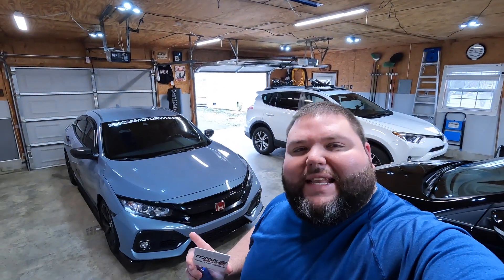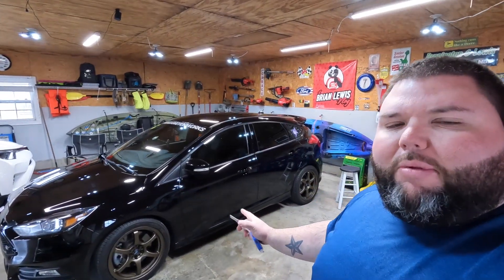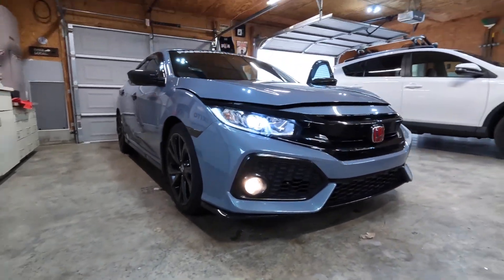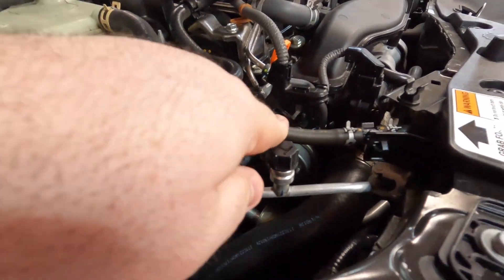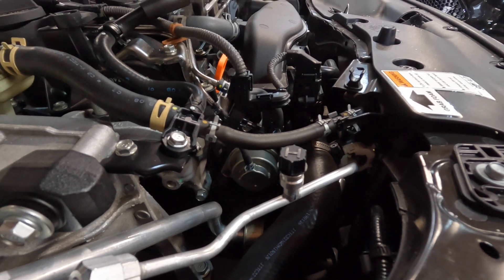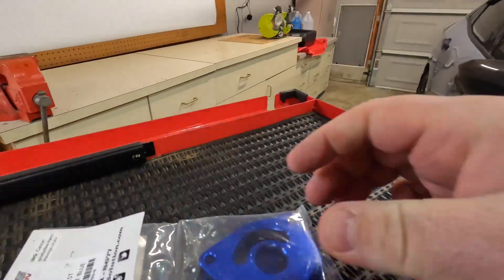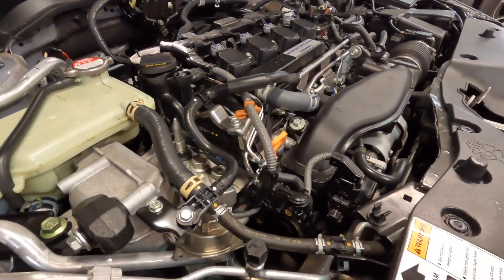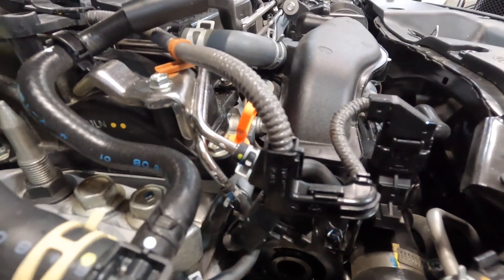Torque Solutions Blow Off Valve Civic Sport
What is going on guys? Today we install this Torque Solutions BOV sound plate for my Civic Sport.

Follow us on these other social media platforms:

Jesinda’s Channel (My Wife)
Jesinda Explores(Kayaking Channel)

Tik Tok- A Brian Lewis Vlog

.Camera I use Canon 90D
.Lens I use to vlog Canon 10-18mm
.Lens I use for photography and b roll Canon 50mm
.Kit lens for 90D Canon 18-55mm
.Zoom lens I use Canon 75-300mm
.Vlog pod I use Joby 3k GorillaPod
.Memory Card Sandisk 128GB
.Mic I use Rode Video Micro
.Camera Bag I use Lowepro Fastpack BP 250
.Lens hood I use Altura
.Laptop I edit with MacBook Pro
.External Hard Drive I use Lacie
.Tripod I use K&F Concept

Must have tools for the garage! I OWN ALL OF THESE AND LOVE THEM!
.Tool Roll Table
.Milwaukee Drill & Impact Driver
.Milwaukee Extended 1/4 Ratchet
.Milwaukee 3/8 Stubby
.Milwaukee 1/2 Impact
.Milwaukee Rover M12 Light
.Milwaukee Vacuum
.Milwaukee Soldering Iron
.Milwaukee Weed Eater
.Milwaukee Leaf Blower
.Milwaukee Chainsaw
.Milwaukee Pole Saw
.Milwaukee Pole Extension
.Milwaukee Hedge Trimmer
.Milwaukee Edger
.Milwaukee Grinder
.Milwaukee Sawzall m12 & m18
6 Ton Jack Stands

Shop/Garage Lighting I use
.Beyond Bright
.12000 Lumen lights
orworks use code BLEWIS